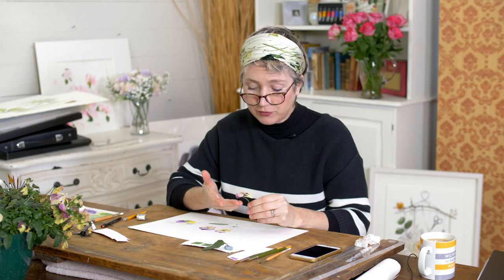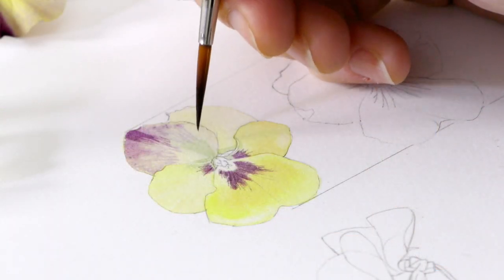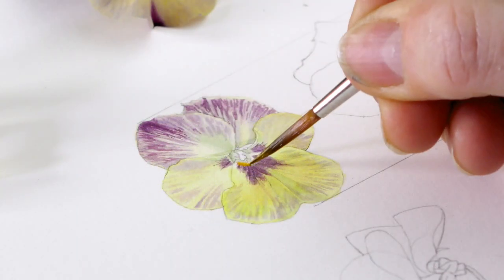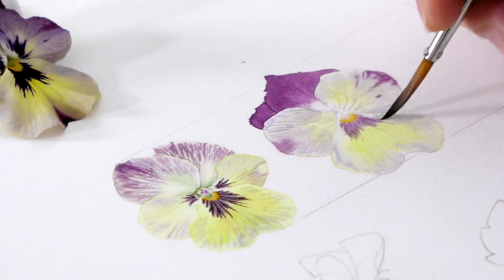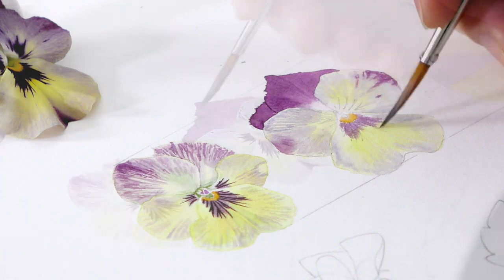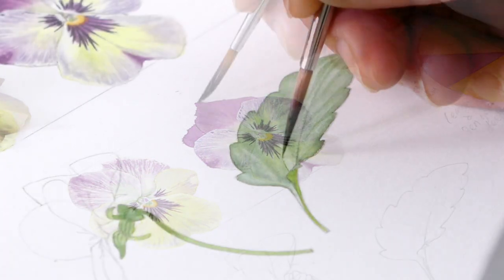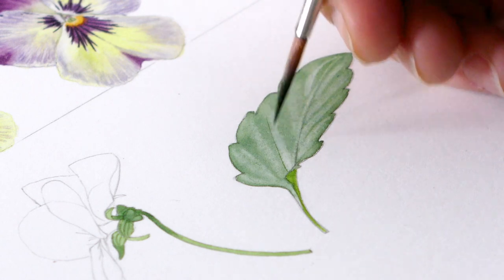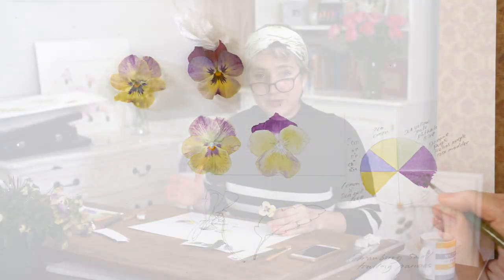Painting a Winter Pansy Study Page Preview with Billy Showell ⎮Watercolour Beautiful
Hello all you lovers of watercolour, the winter pansy is the star of this week‘s tutorial. Click here to sign up and join in with this fantastic tutorial
I have made a study page and even included some pressed flowers to give you some more ideas of how you can build your portfolio of practice pieces.
This tutorial is suitable for all levels but in particular beginners as I have laid it out almost like a step-by-step layout.
 I have included in the download pack some lovely photographs of the pansies which brings me to an exciting idea!

MB01VHDGGIYSD0N